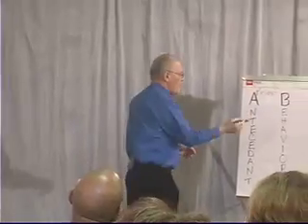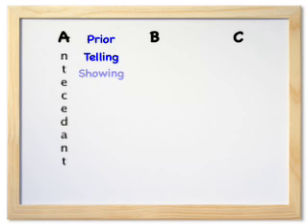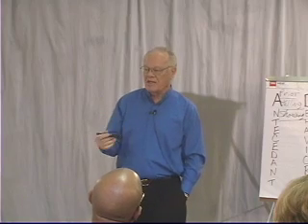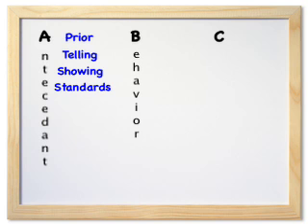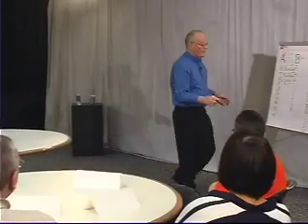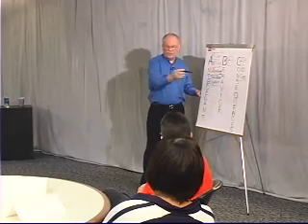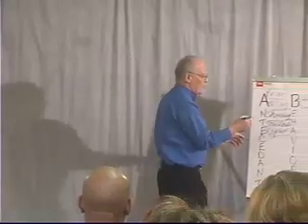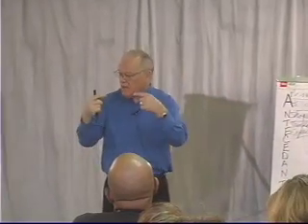"ABC's of Behavior" with Gordon Graham